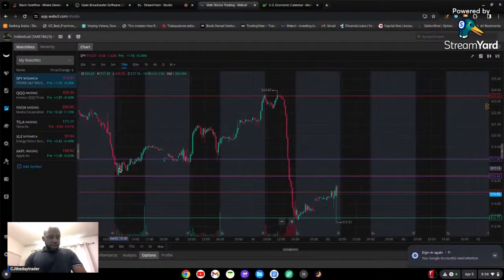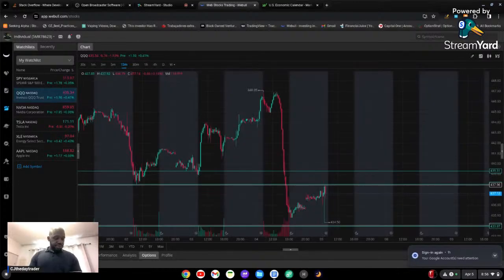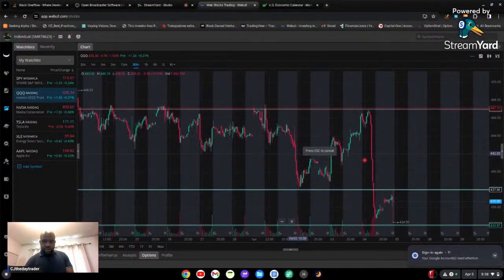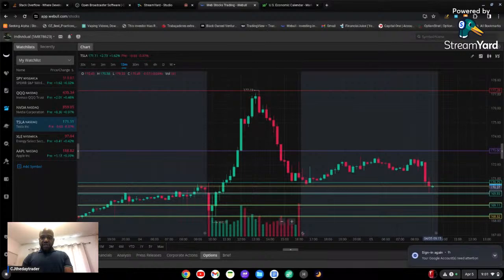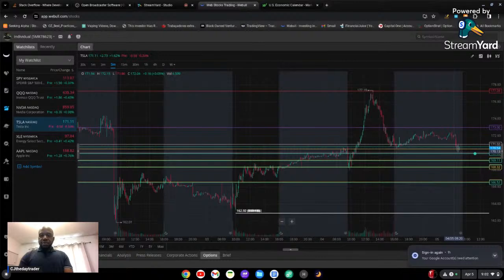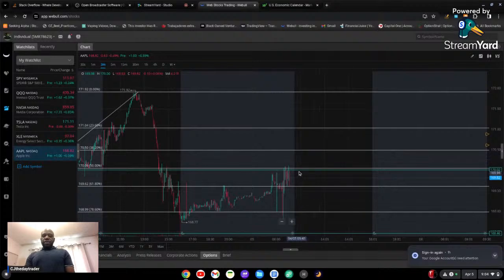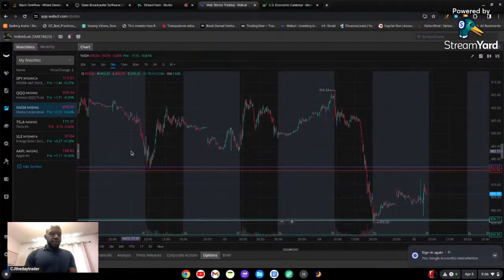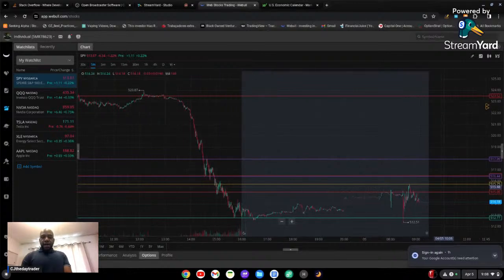(04/05) PRE MARKET LIVE STREAM SPY TESLA QQQ Stock Market Moves NASDAQ S&P500 FED NEWS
Stock Market